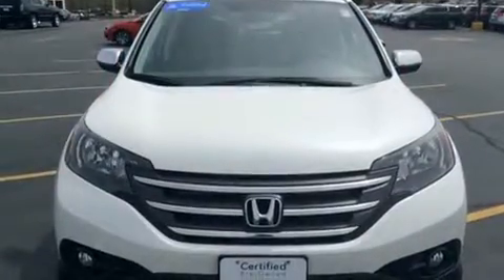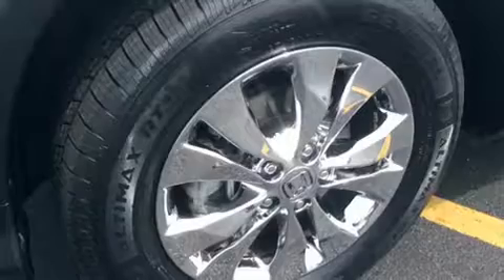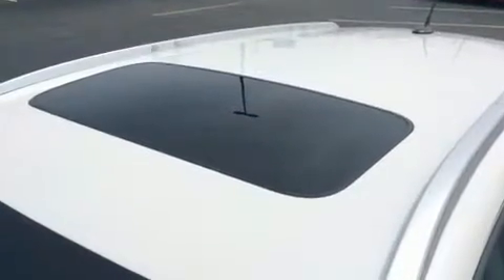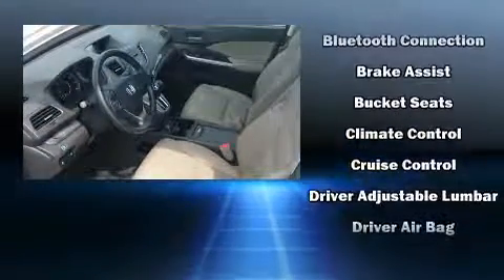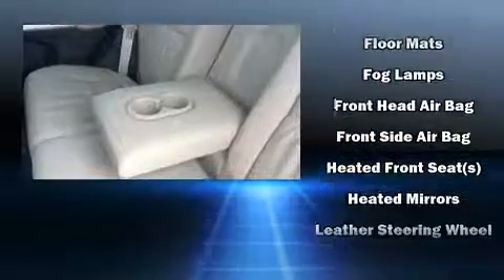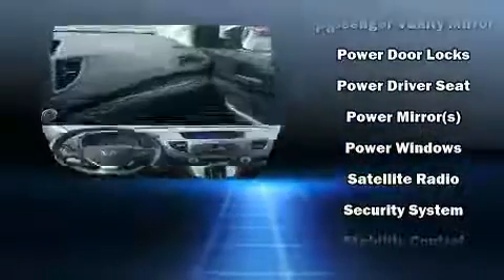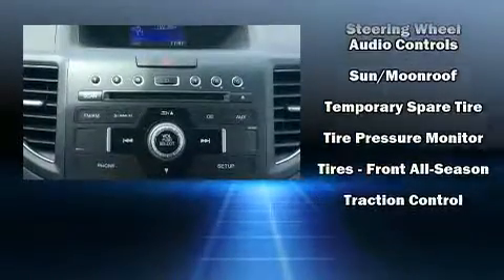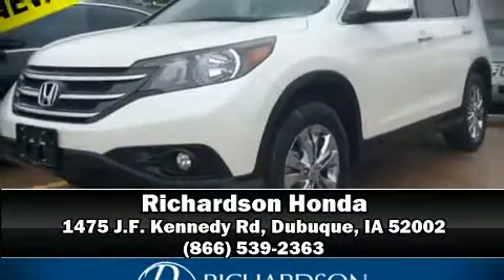2014 Honda CR-V EX-L in Dubuque, IA 52002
Richardson Honda
1475 J.F. Kennedy Rd

You can expect a lot from the 2014 Honda CR-V. With fewer than 35,000 miles on the odometer, this 4 door sport utility vehicle prioritizes comfort, safety and convenience. Smooth gearshifts are achieved thanks to the 2.4 liter 4 cylinder engine, and for added security, dynamic Stability Control supplements the drivetrain. A wealth of standard features means that you no longer have to sacrifice. Like heated seats, speed sensitive wipers, a trip computer, tilt and telescoping steering wheel, power door mirrors and heated door mirrors, power windows, cruise control, and remote keyless entry. Features such as automatic climate control and leather upholstery prove that economical transportation does not need to be sparsely equipped. For drivers who enjoy the natural environment, a power moon roof allows an infusion of fresh air. Premium sound drives 7 speakers, providing you and your passengers a sensational audio experience. Honda ensures the safety and security of its passengers with equipment such as: dual front impact airbags with occupant sensing airbag, front side impact airbags, traction control, brake assist, ignition disabling, and 4 wheel disc brakes with ABS. Sophisticated all wheel drive assures superb handling in any weather condition. We pride ourselves on providing excellent customer service. Stop by our dealership or give us a call for more information.